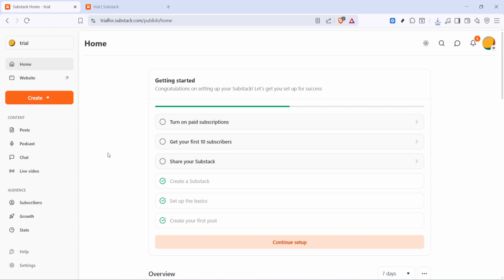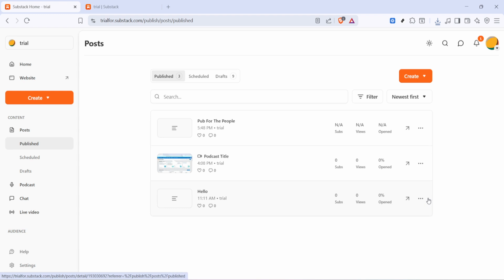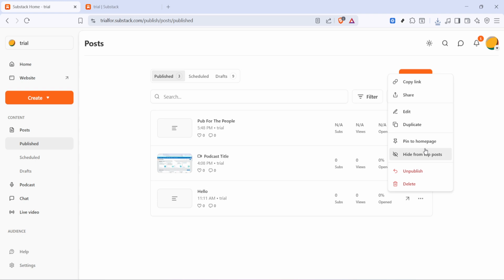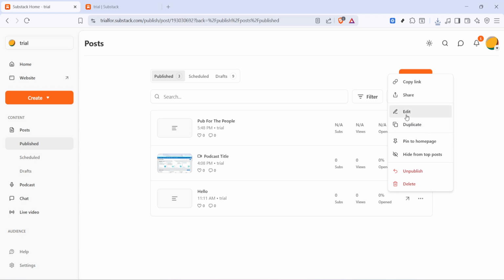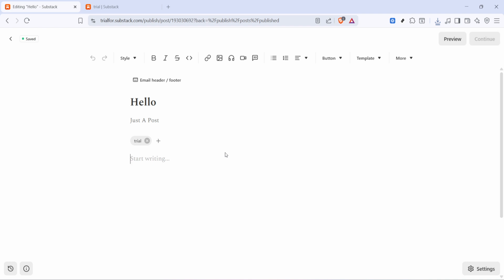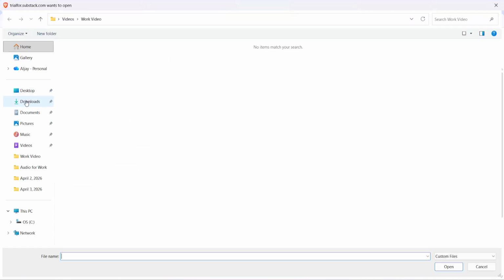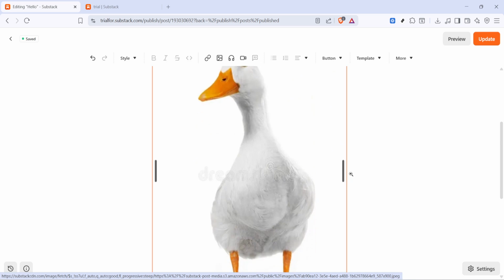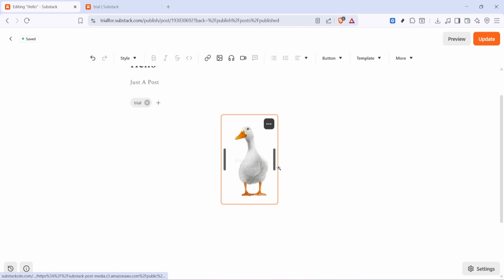How To Add An Image To An Article In Substack (Step By Step 2026)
How To Add An Image To An Article In Substack